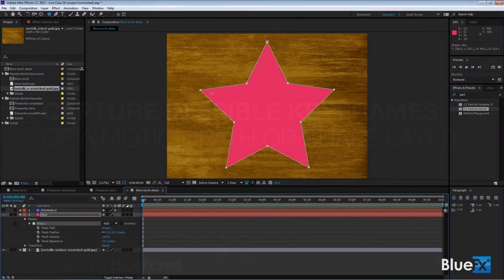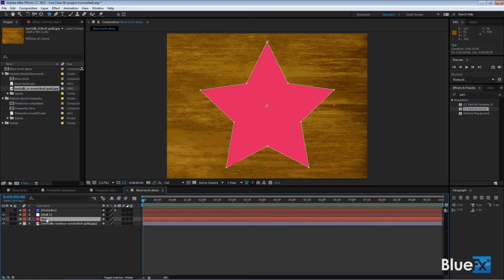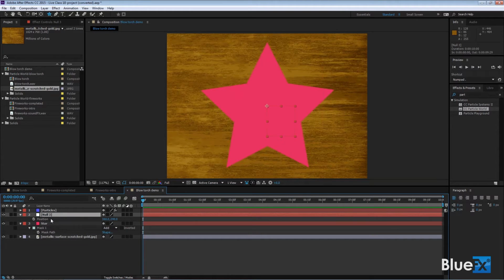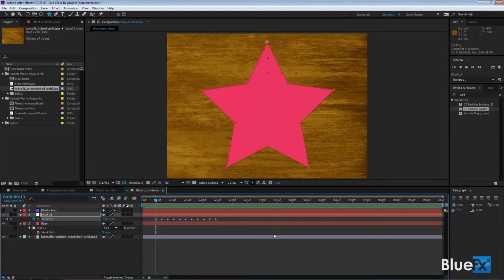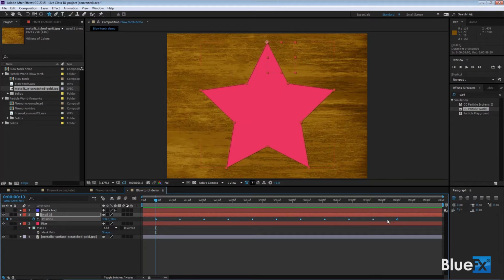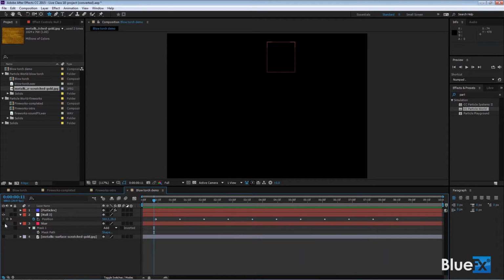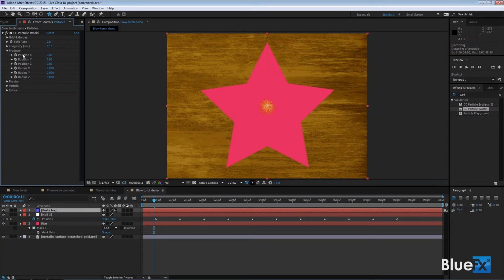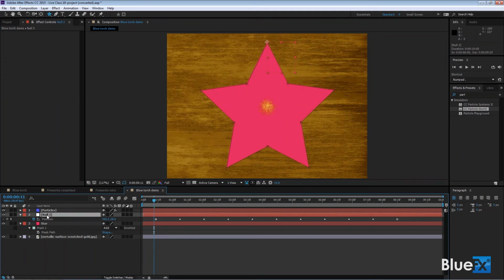Capture Invisible Keyframes of a Motion Path or Shape Layer in After Effects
Learn how to easily capture invisible keyframes of a motion path or shape layer

Join our After Effects Academy and learn Adobe After Effects step-by-step